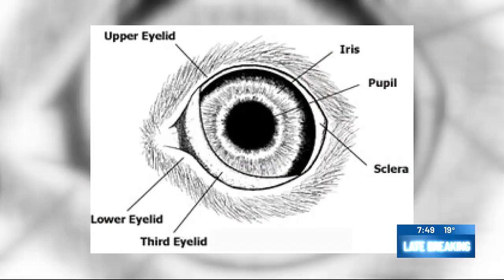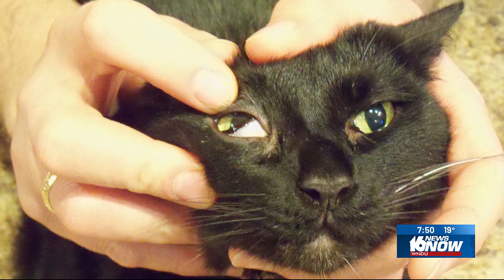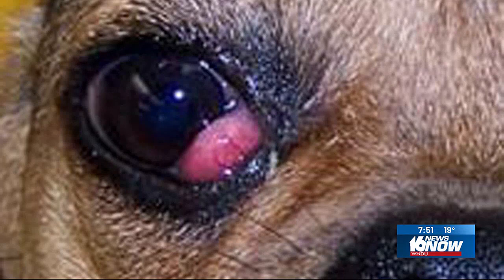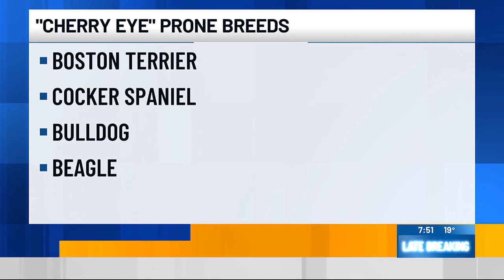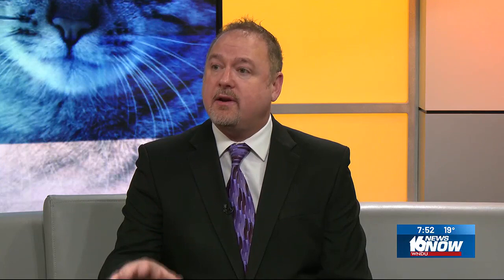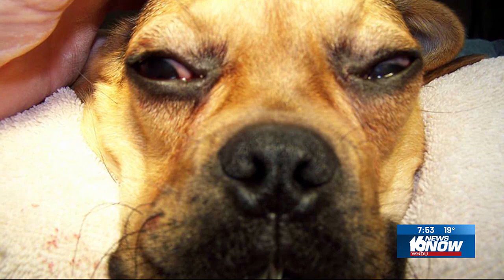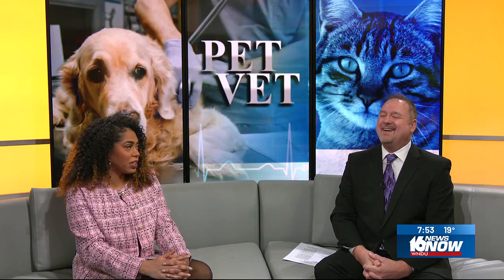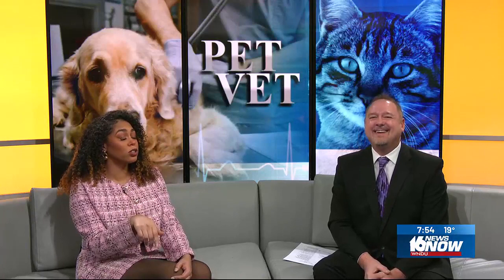Pet Vet: Cherry Eye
Our Pet Vet, Dr. David Visser, joined us on 16 News Now Saturday Morning to tell us more about a strange-sounding condition called cherry eye.